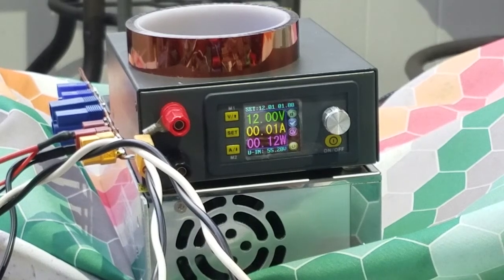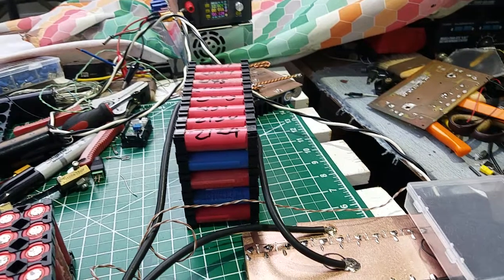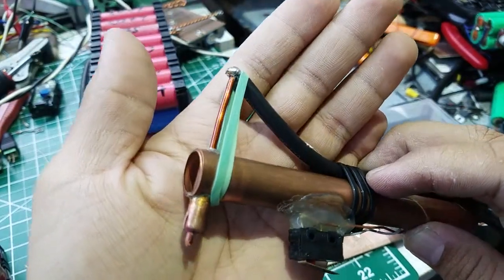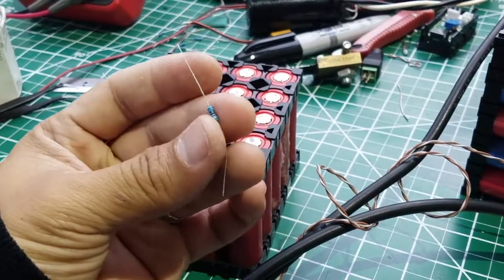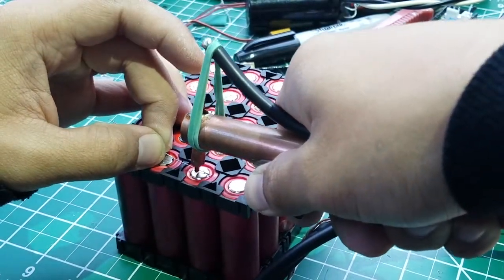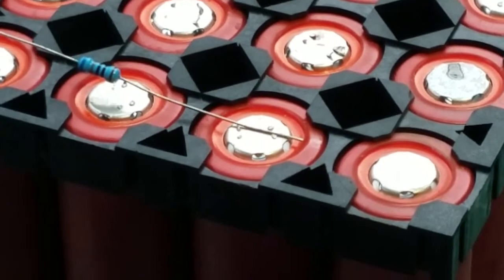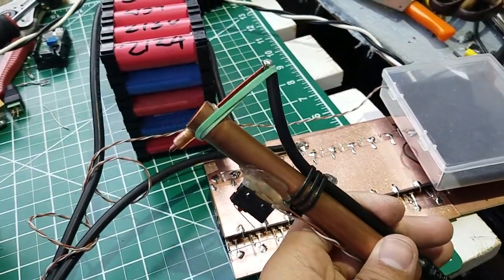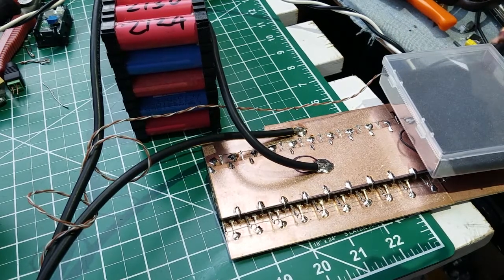DIY Fusing Battery Spot Welder - 18650 Battery - DPS5020 Tutorial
DIY Bench Power Supply - RDtech at Aliexpress